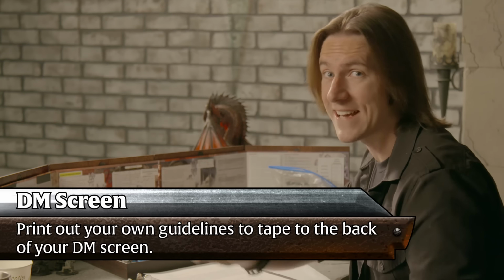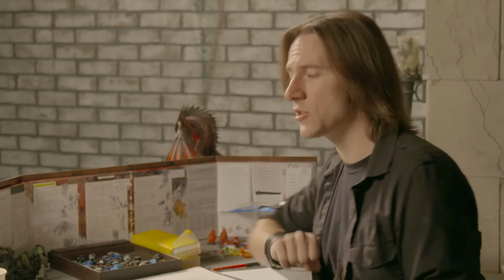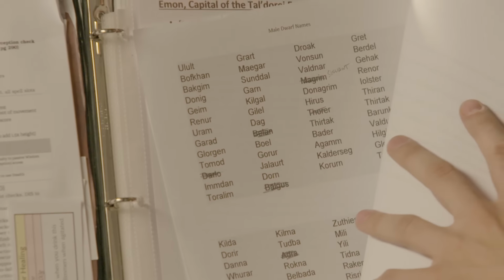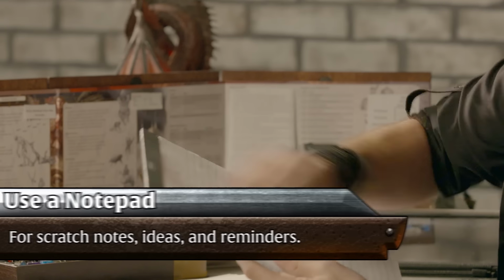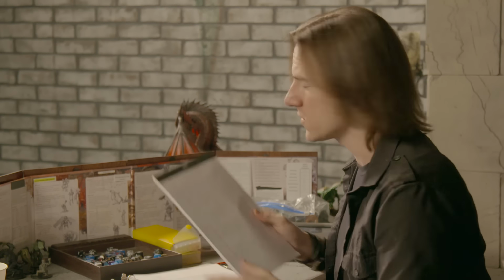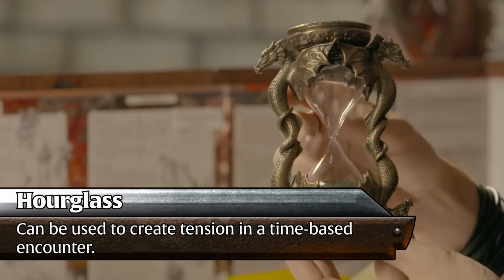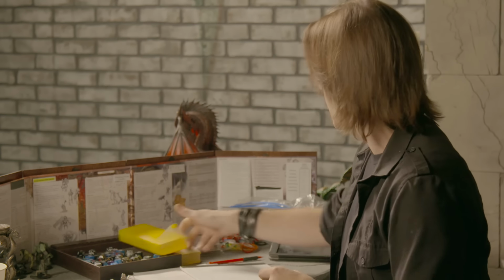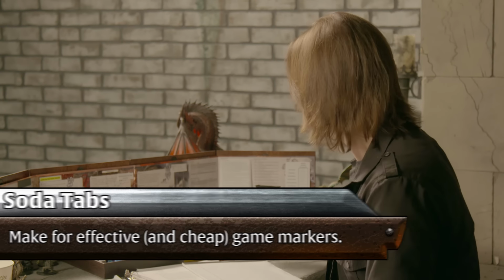Setting Up Your Gamemaster's Screen! (GM Tips w/ Matt Mercer)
Matthew Mercer takes us behind the scenes to see the screen. What goes on it? What goes behind it? How do you organize everything? You're about to find out.